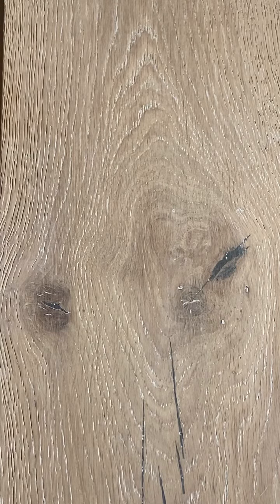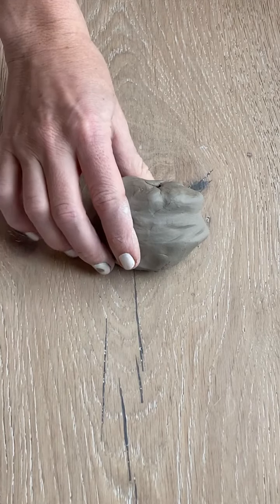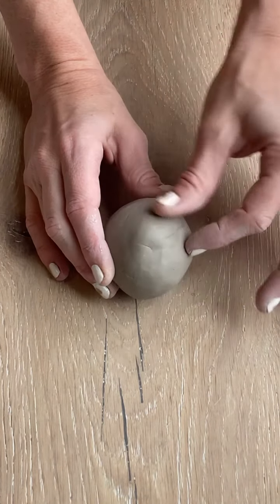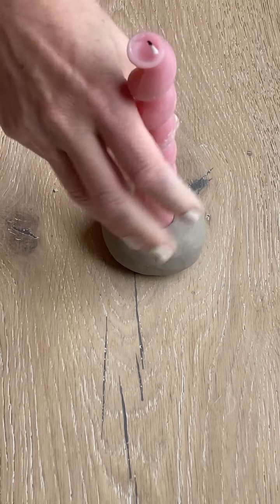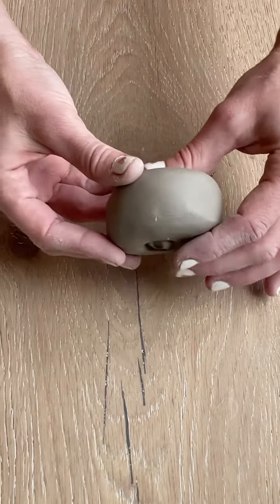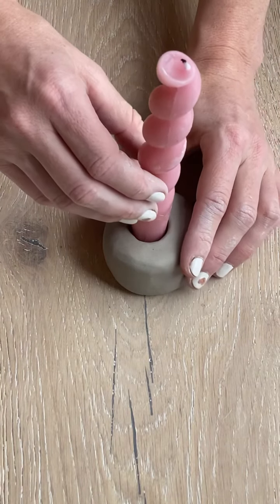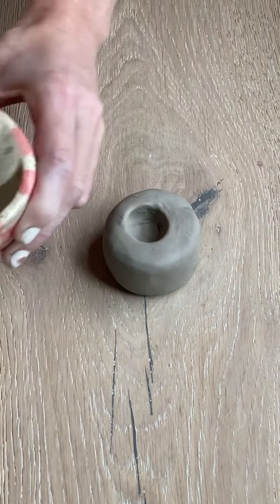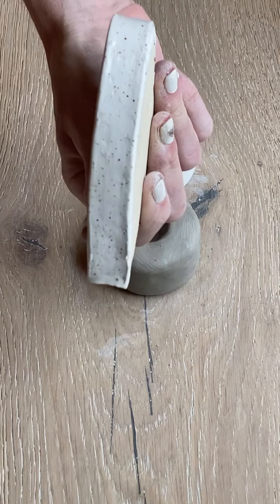DIY Donut Candle Holder Tutorial